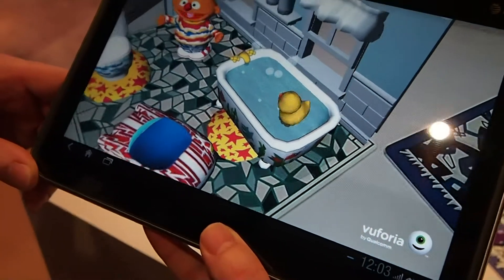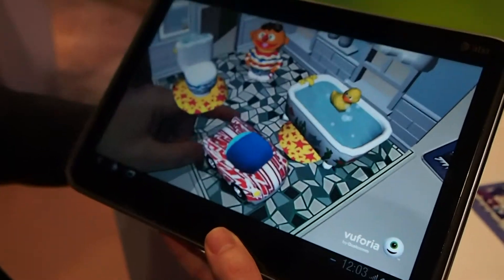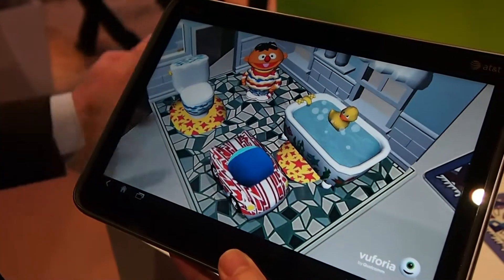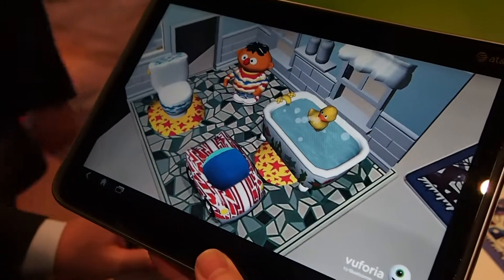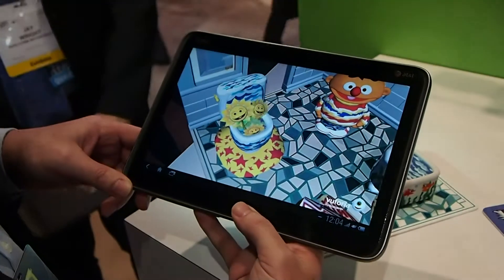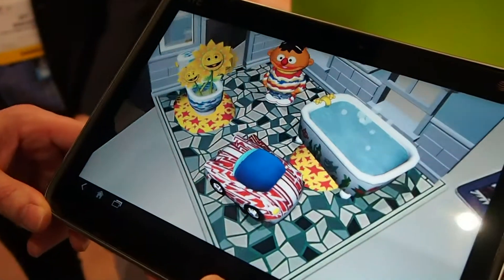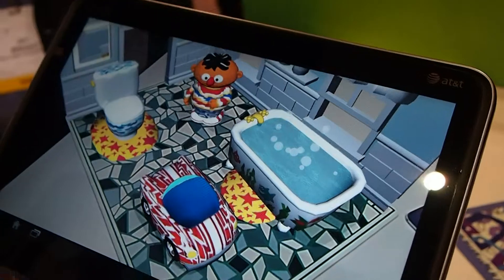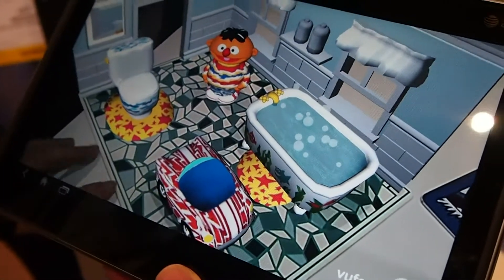Qualcomm Sesame Street Augment Reality Demo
Augmented reality and Sesame Street. Now that's a combo that we didn't expect when Qualcomm demonstrated what its Snapdragon processors are capable of at its augmented reality demo area within CES 2012.